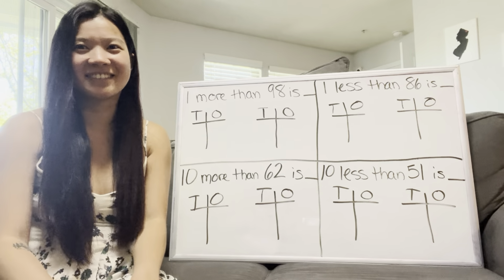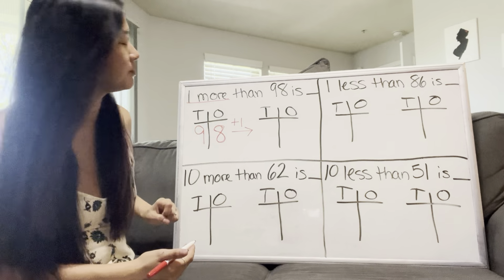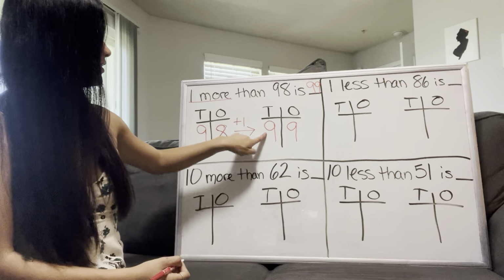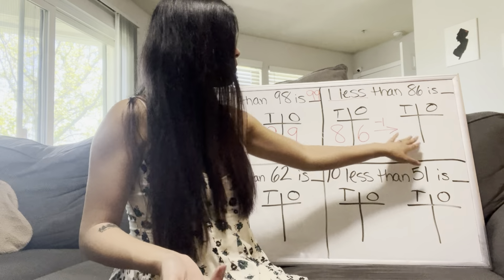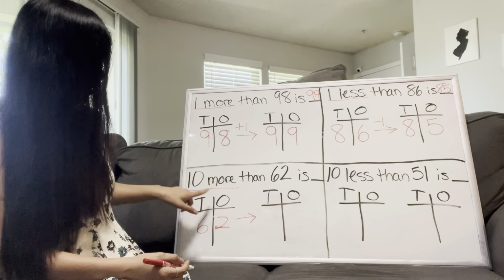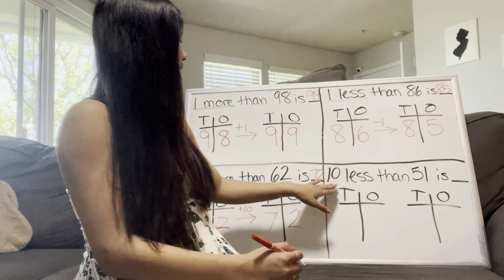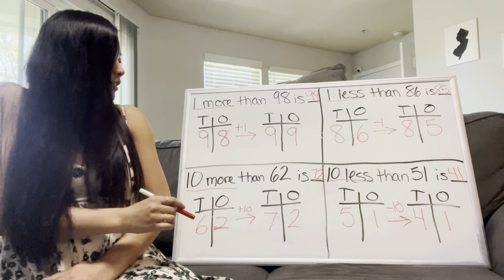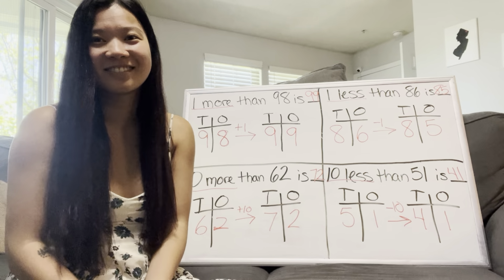Tens and Ones Part 3 (1st Grade Eureka Math)